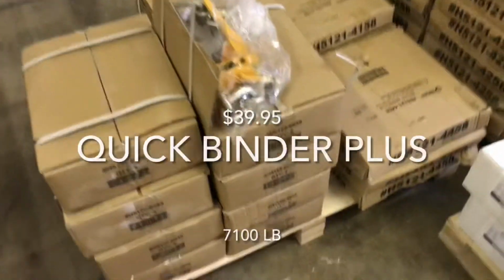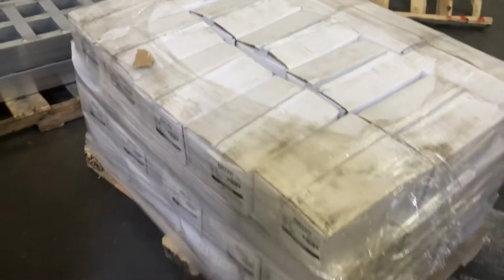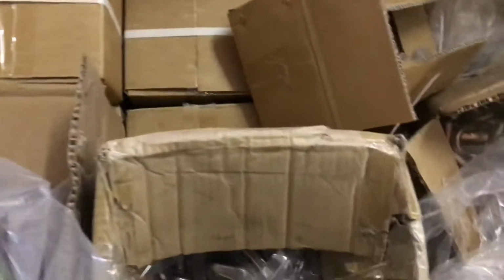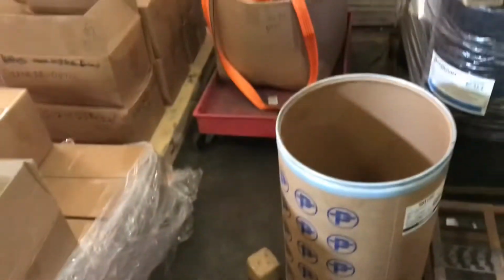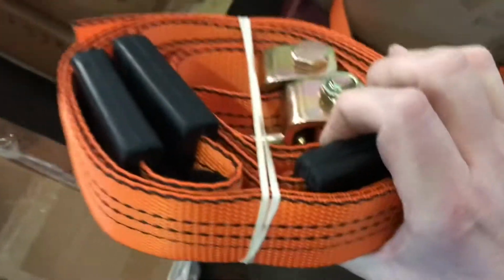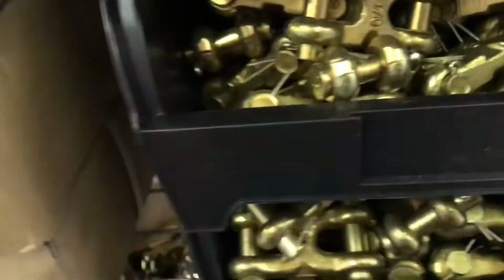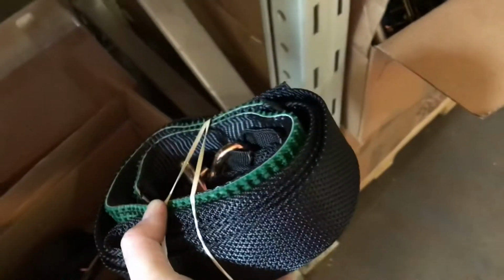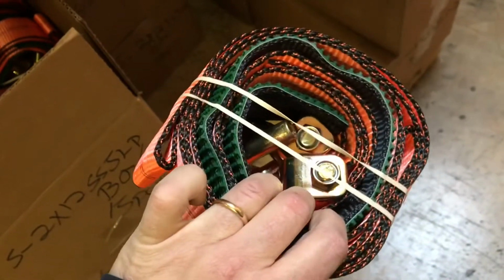Week of 1/11/21 what’s new at Autohauler Supply and Flatbed Plus? Chain and binders and Tecnic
In this video, take a quick tour of the Autohauler Supply warehouse n Dallas.  New this week: tons (literally) of chain products from Durabilt and Peerless Manufacturing,  and a few overstock deals on 3 point Tecnic webbing tie downs for auto tie down.